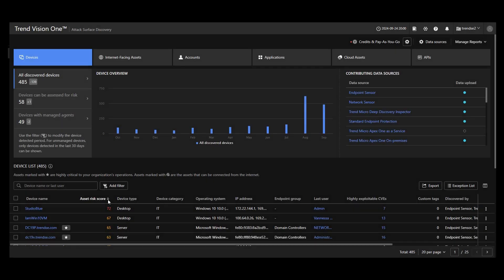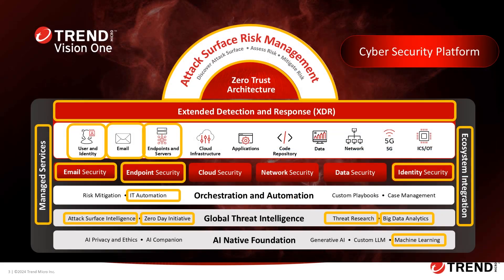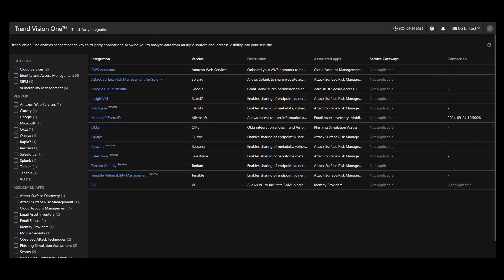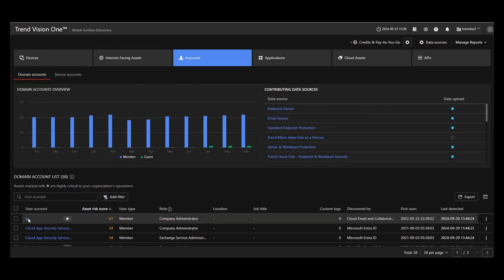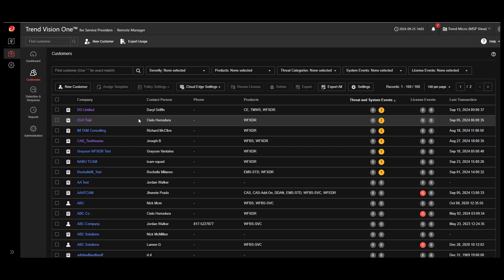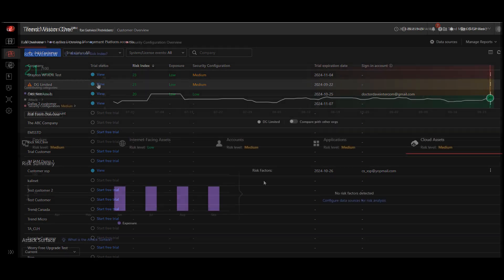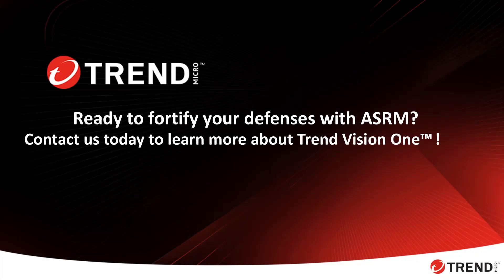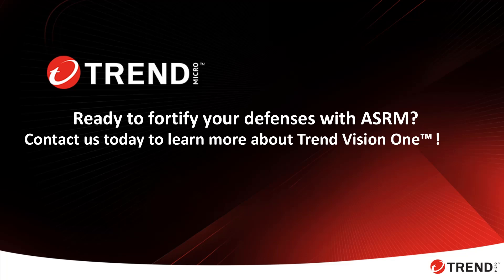Trend Vision One™ for Service Providers – Demo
MSPs can now provide comprehensive security services / strategy / management across the entire threat lifecycle - from proactive / cyber risk management to detection / response, (and even remediation) from one platform.

Leverage advanced threat protection techniques and use the Vision One platform for consolidation, visibility and management across security controls, layers, and customers. Enhance business efficiency by centralizing key functions such as license and billing management, while also gaining operational efficiency with 3rd party integrations that work with your existing tooling (e.g. RMM and PSA tools).